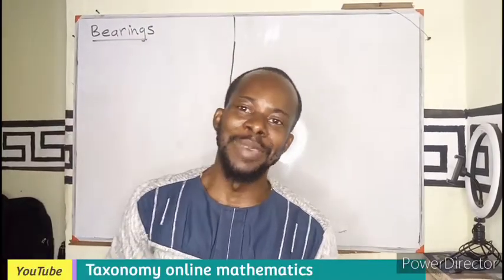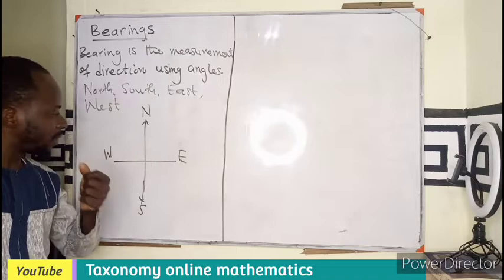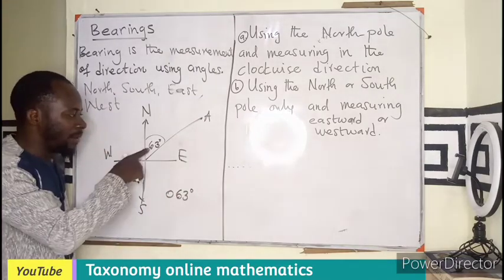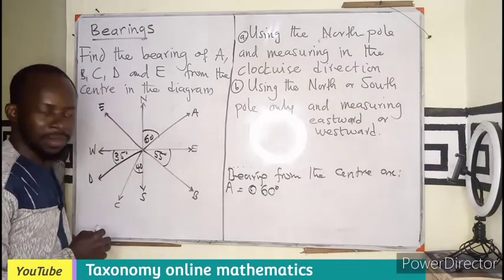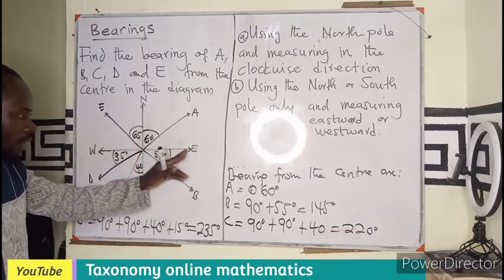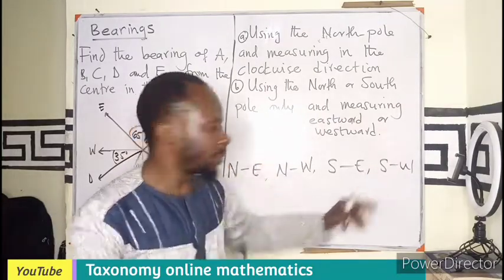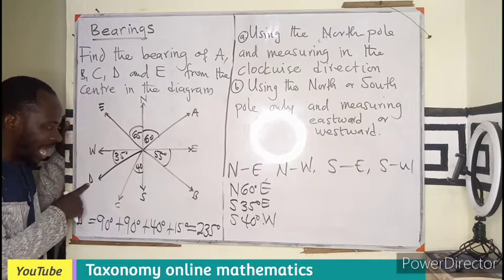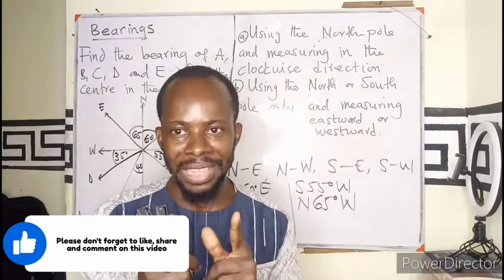Introduction to Bearings || Bearing and Vectors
In this video, we will have a tutorial on the introduction to the topic Bearing.